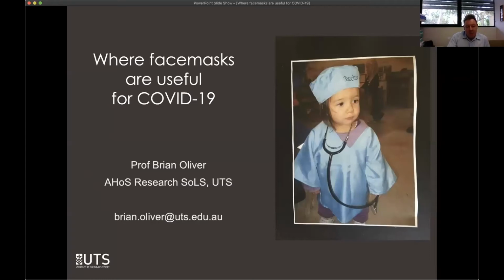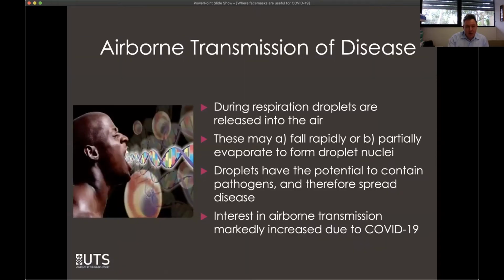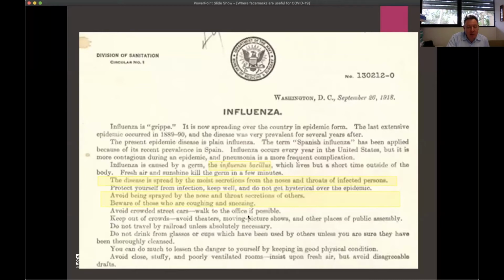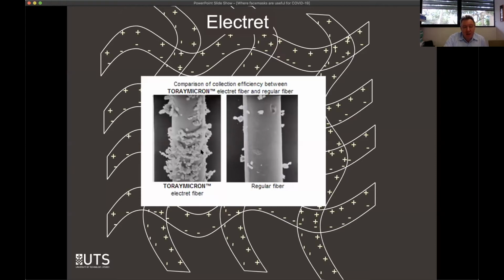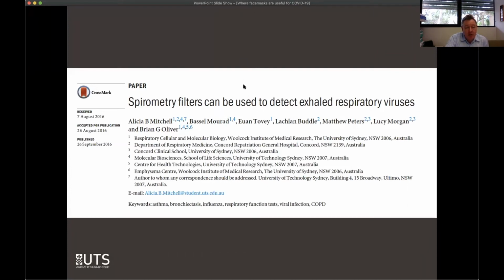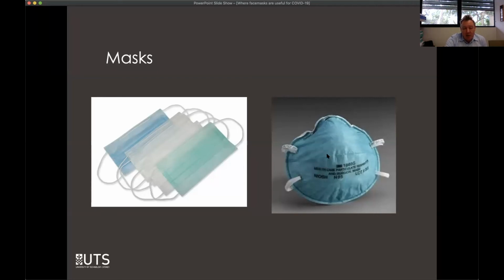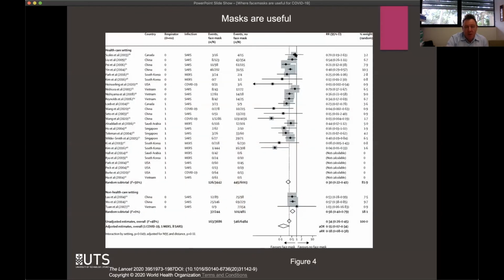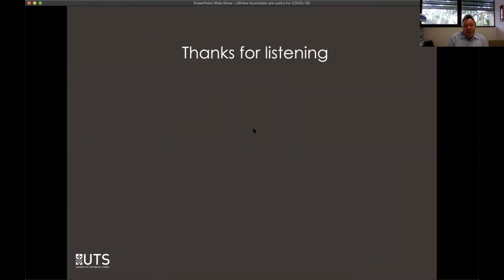Professor Brian Oliver - Where facemasks are useful for COVID-19